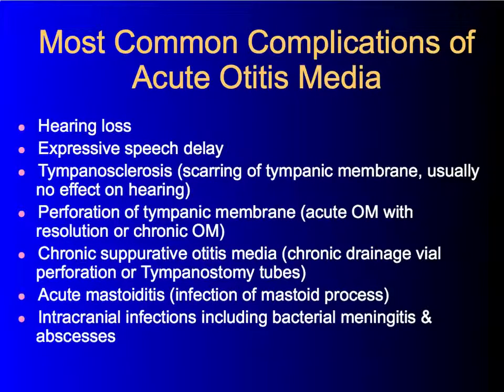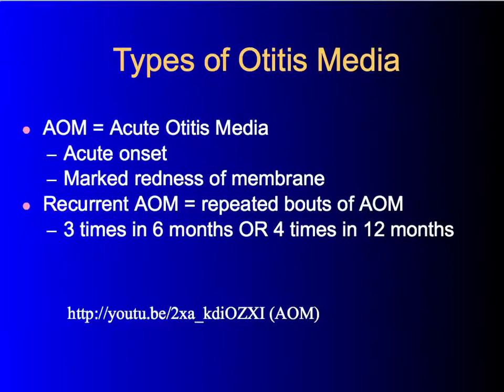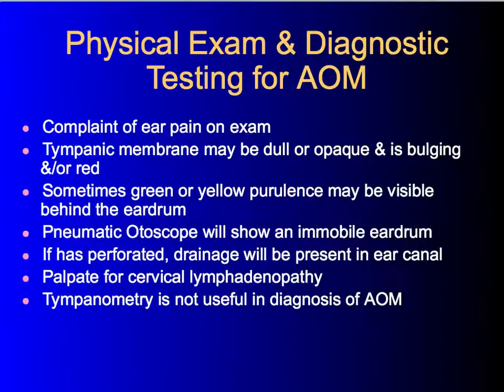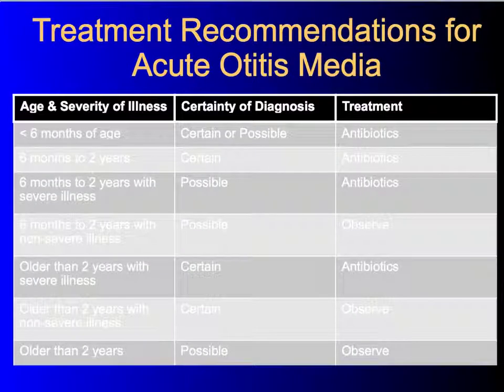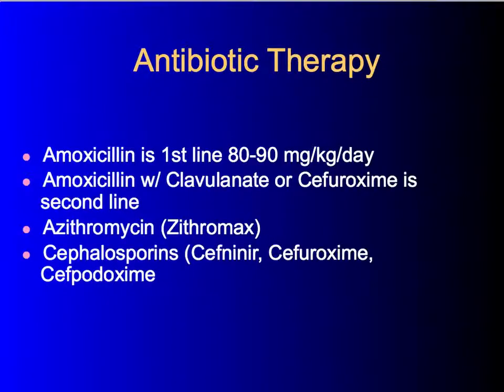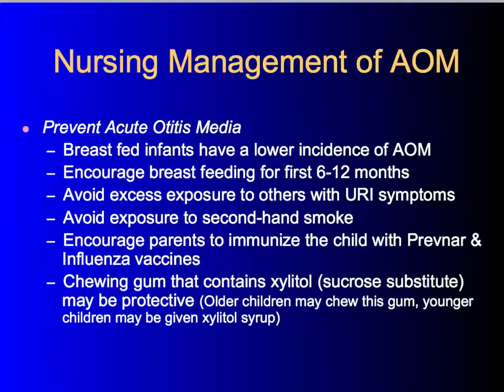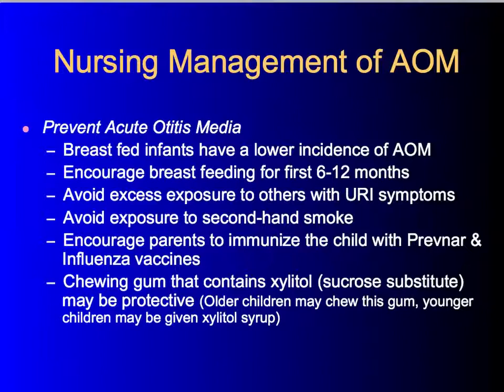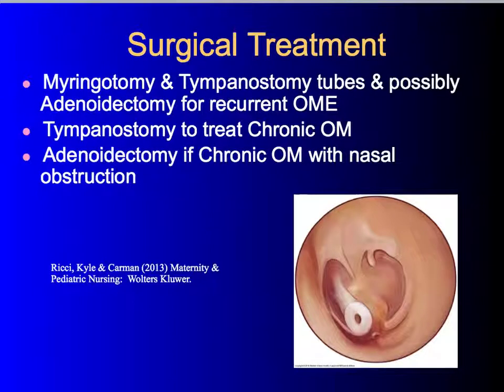Made with Explain Everything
Part VI Otitis Media